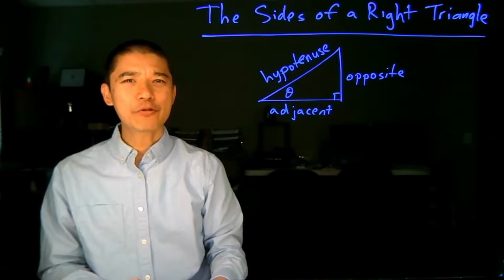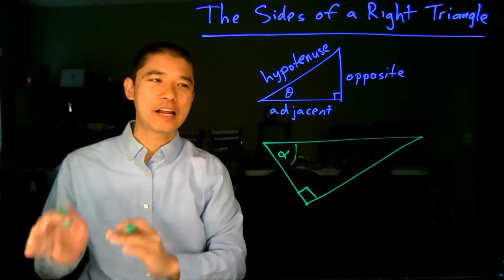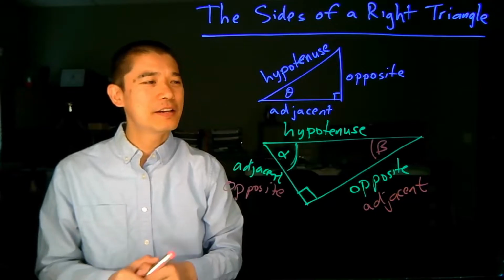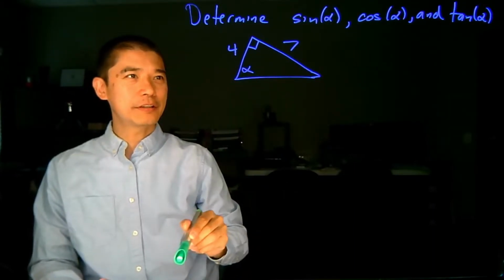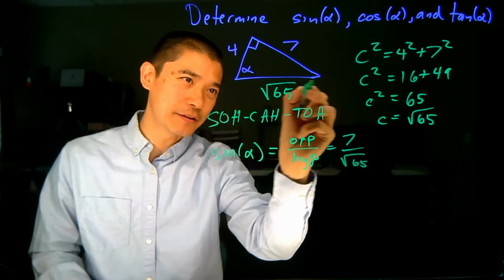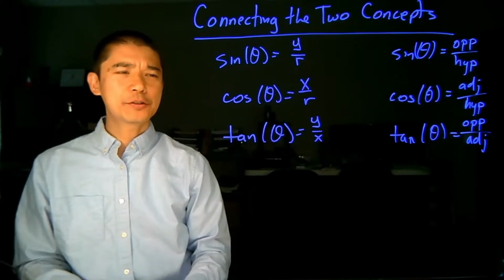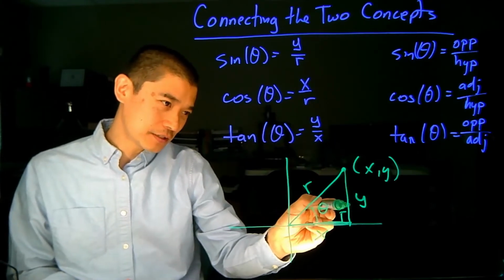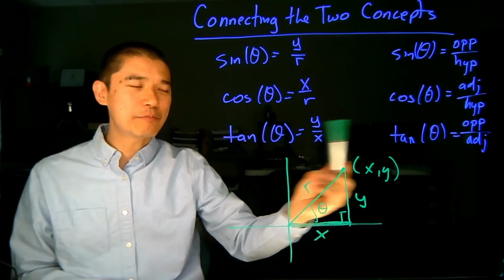Section 5.5 - Video 1: Right Triangle Relationships (Updated)